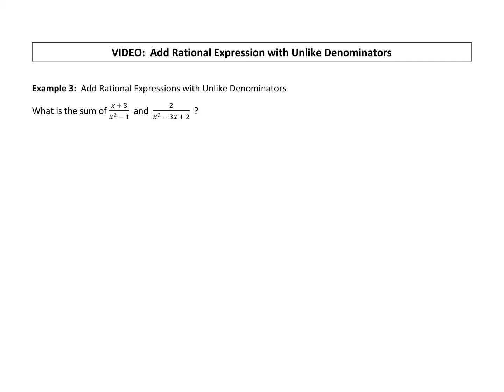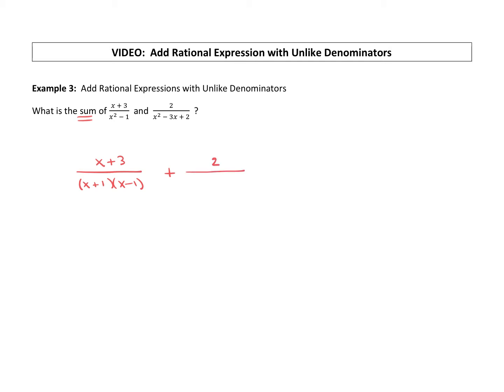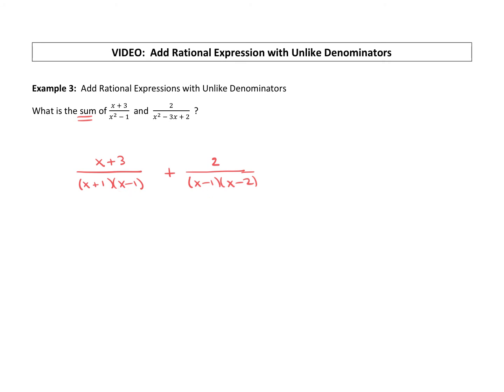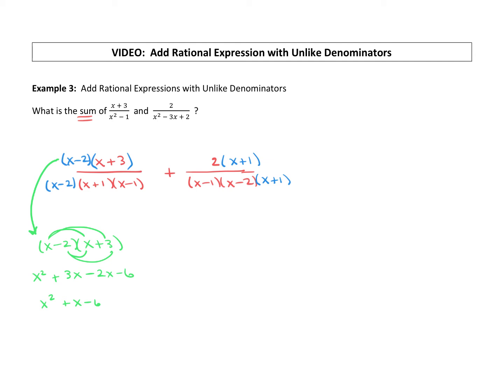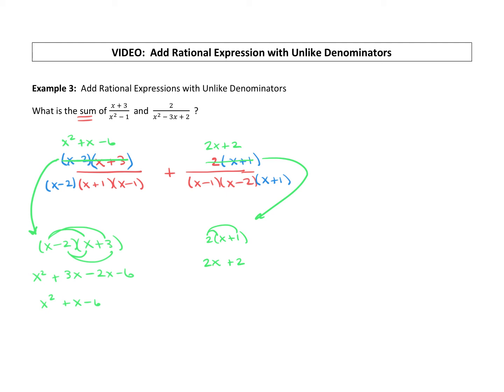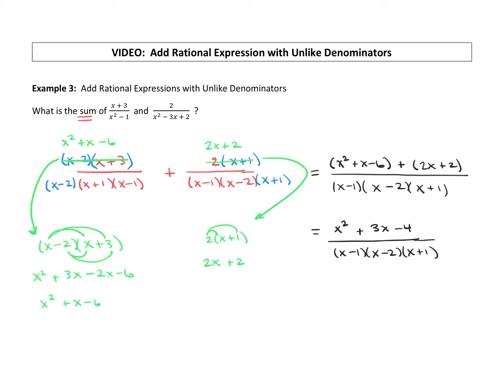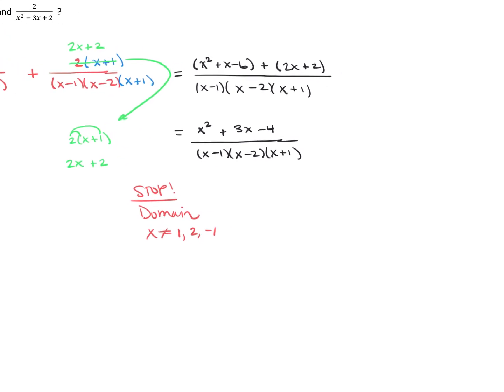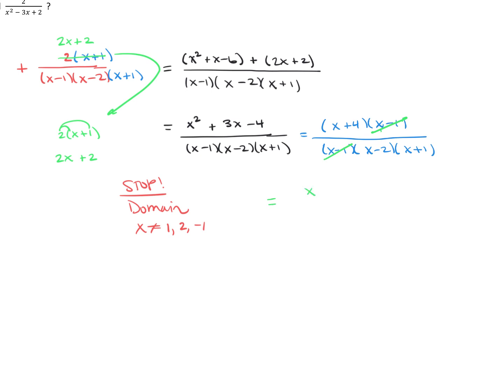Add Rational Expression with Unlike Denominators